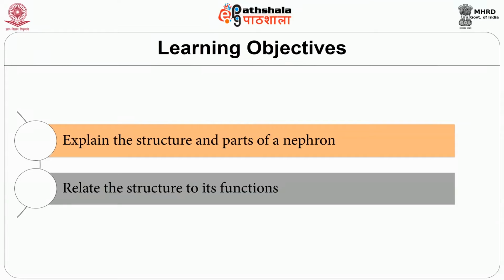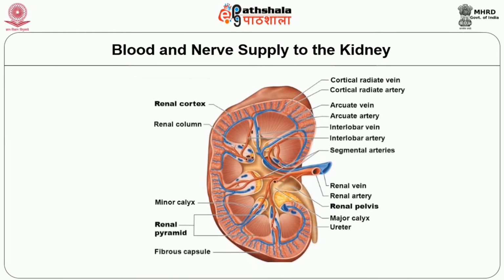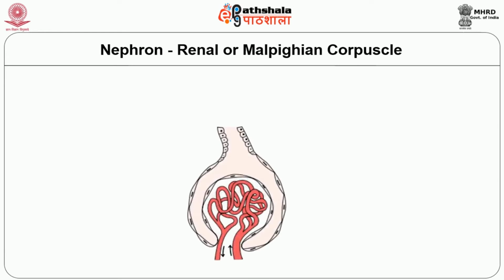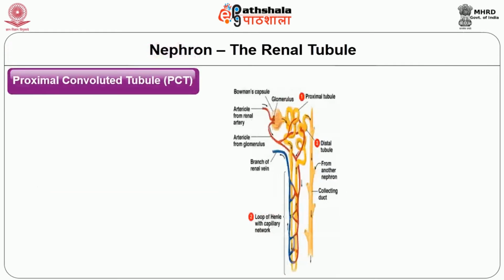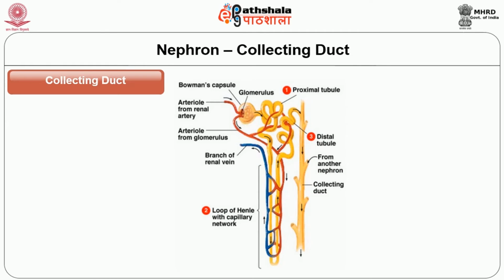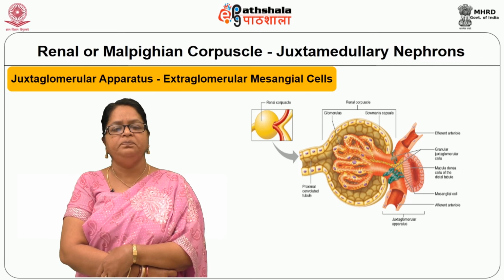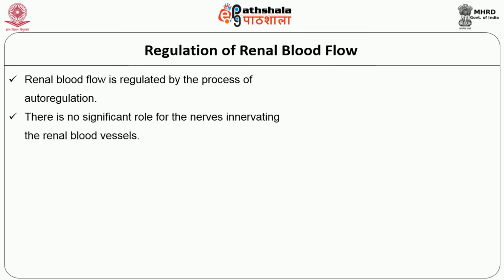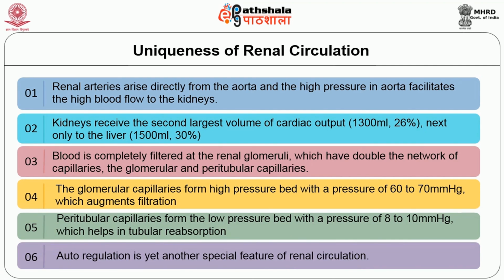M-33.Nephron – structure and function